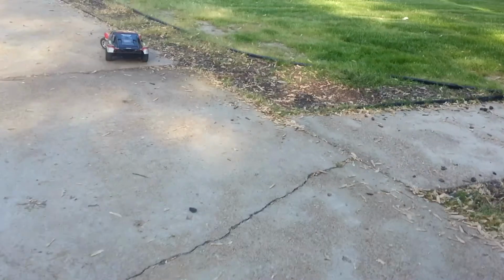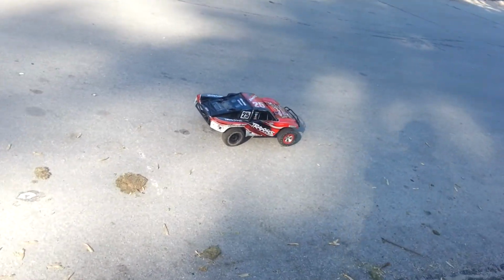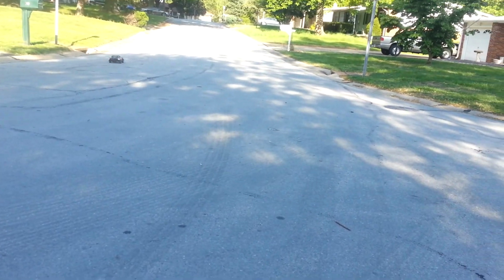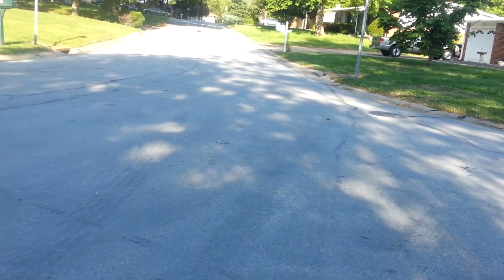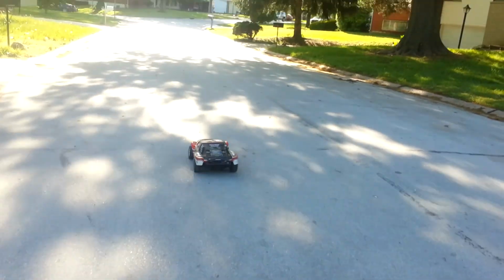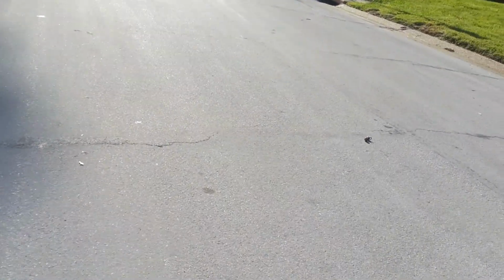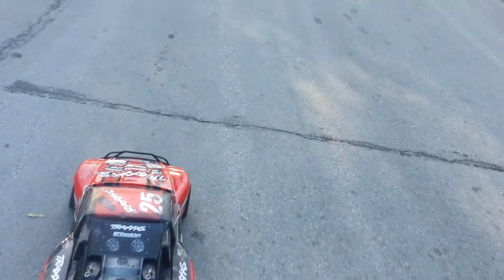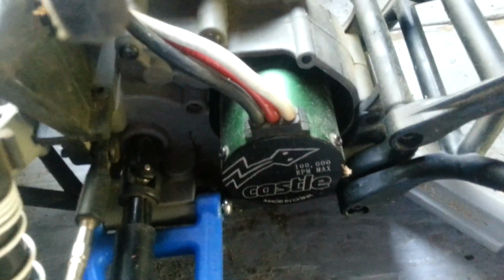Slash 2wd running video castle 1406 4600kv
After about a year i have gotten a true running video lol llh rotf